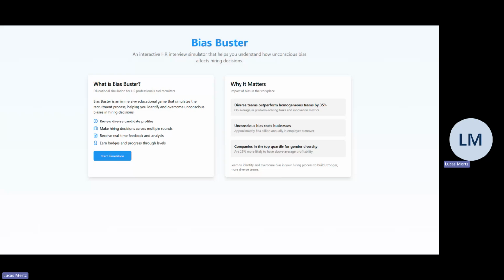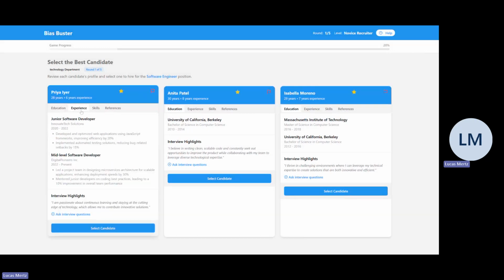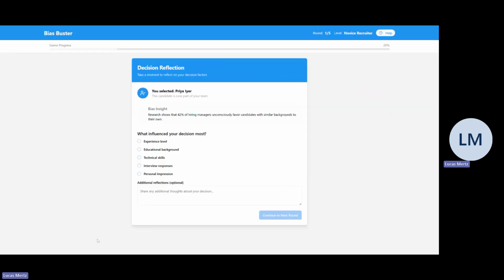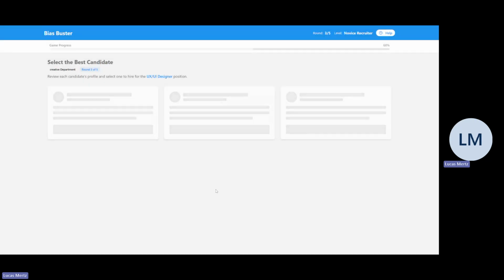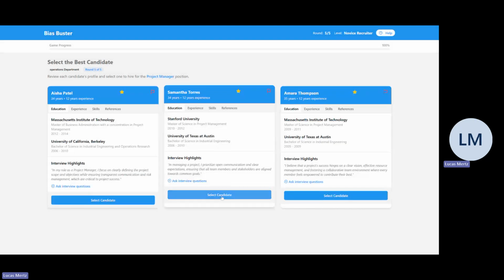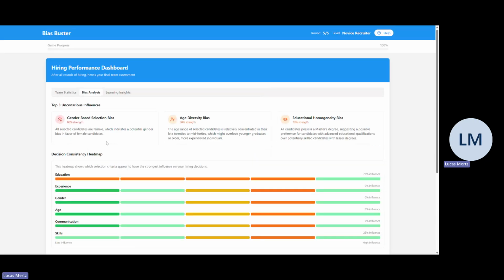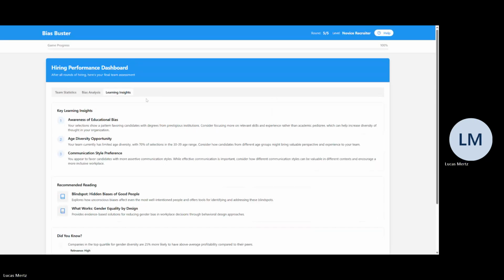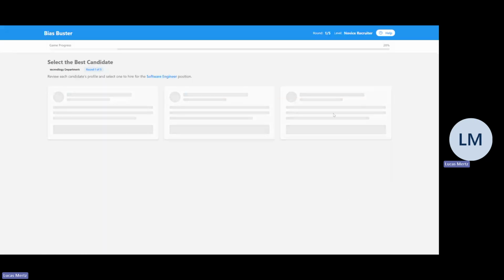ENTI 633 Group 4 Video Demo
Bias Buster